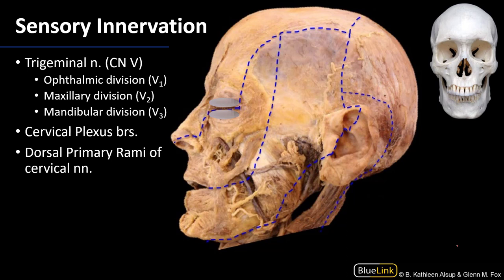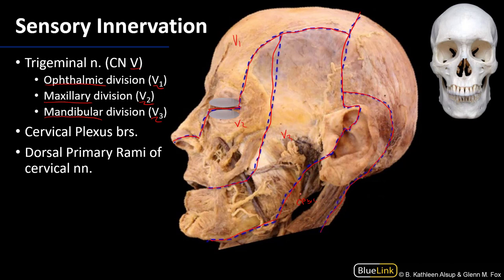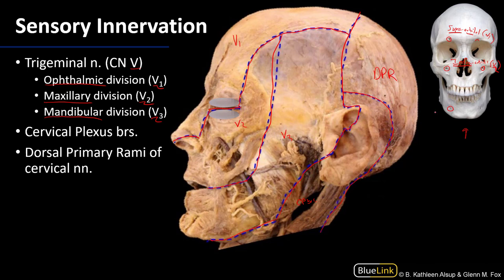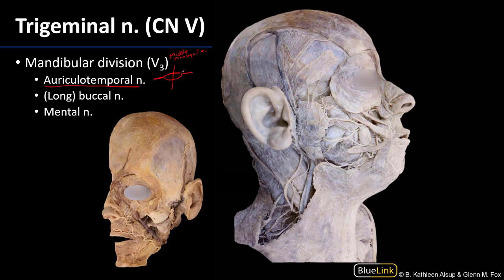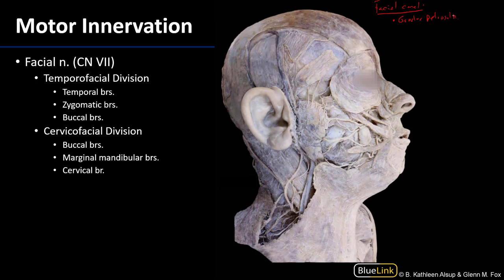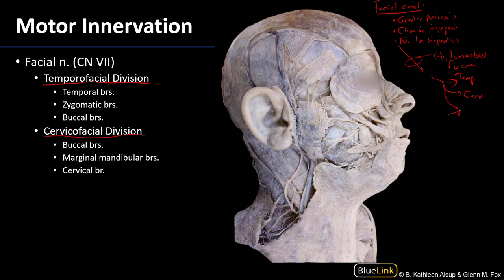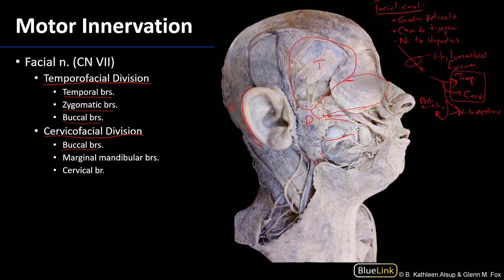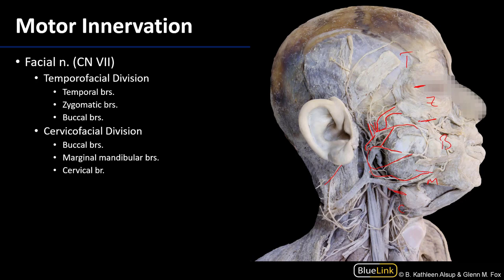Face - Nerves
Video describing tips to best identify the nerves associated with the face in relation to the supplemental dissection videos for the DENT 545 Dental Head and Neck Anatomy course at the University of Michigan.